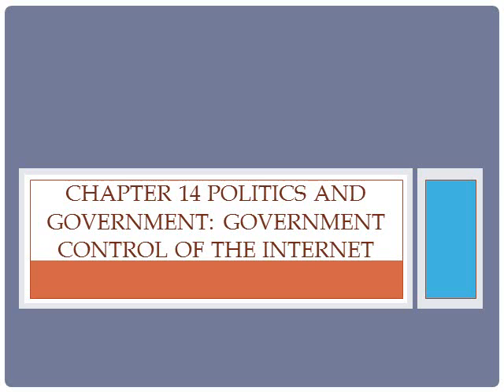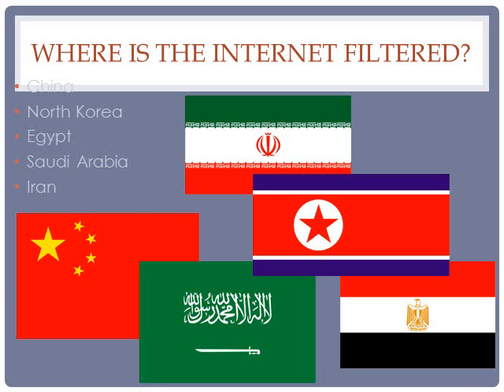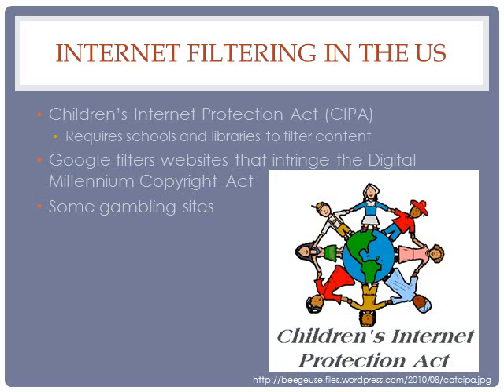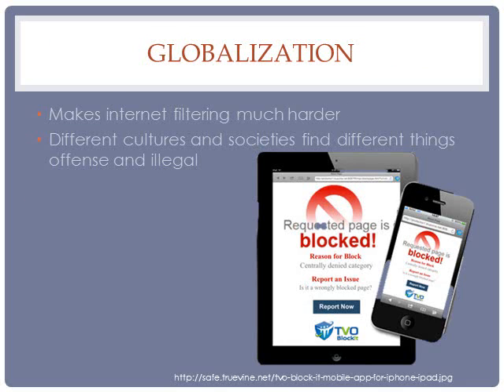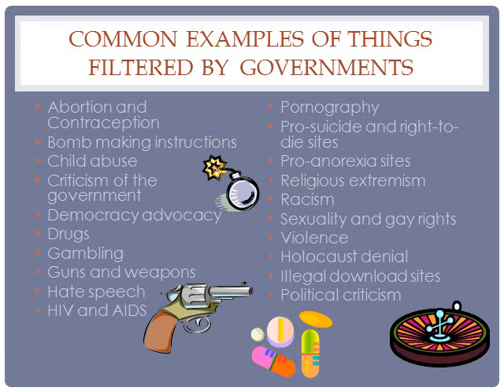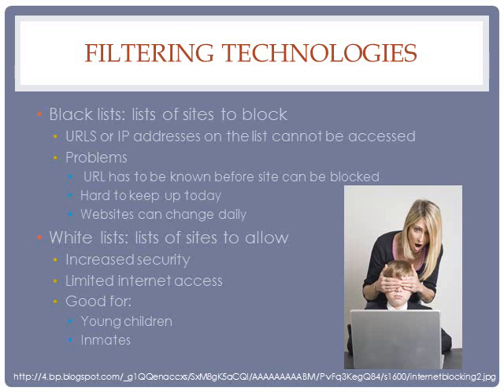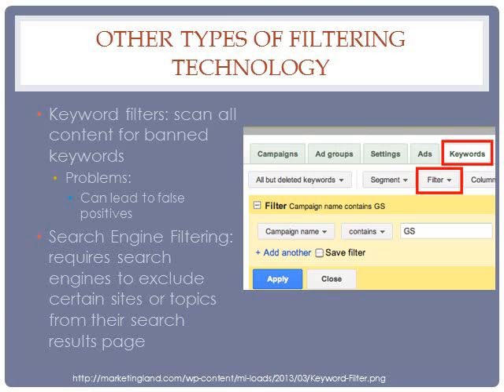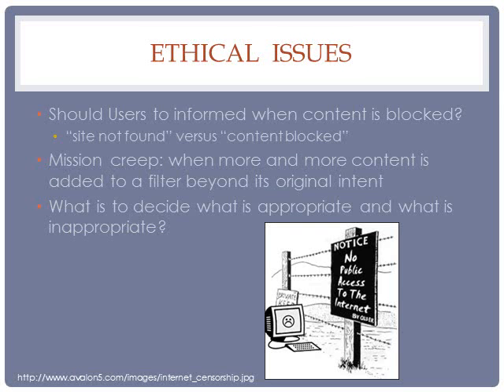Government Control of the Internet